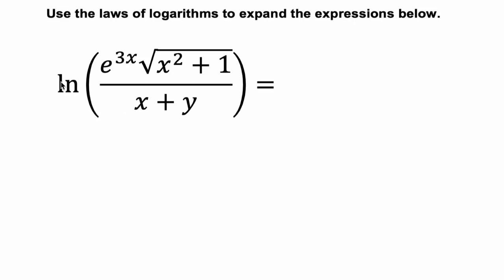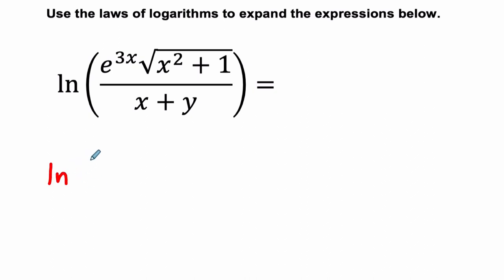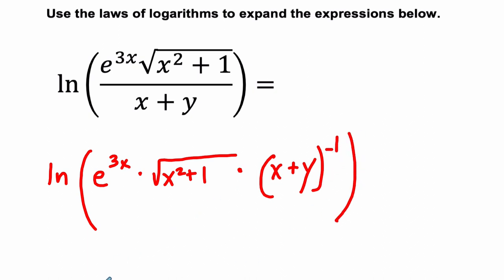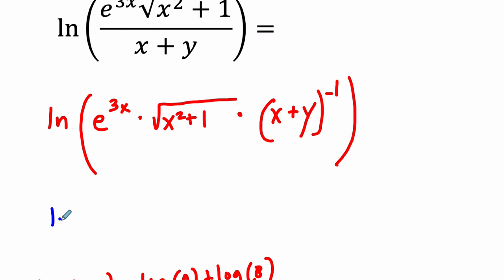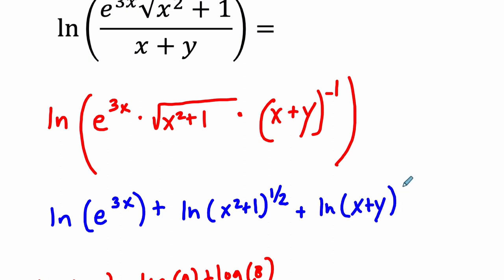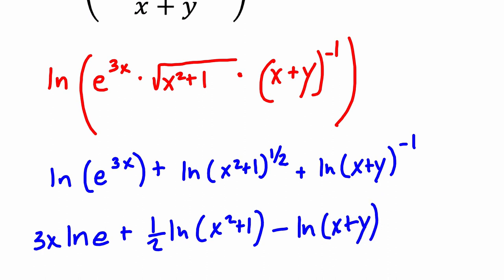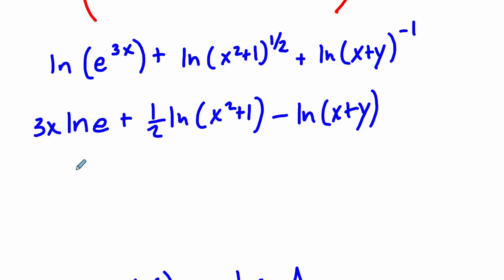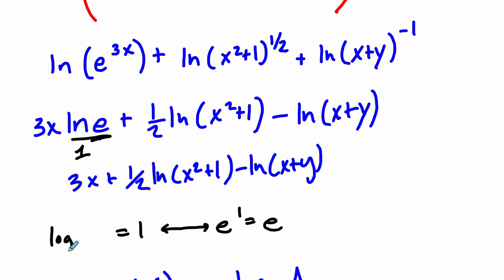Condense and Expand a Logarithm 00002